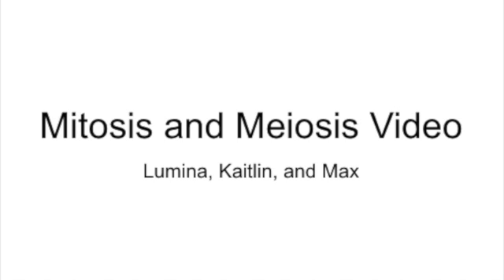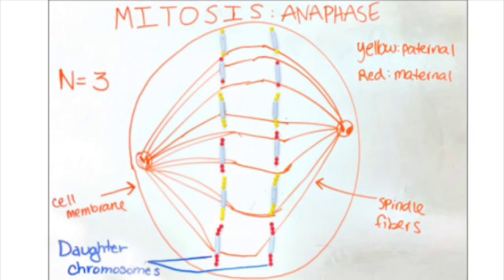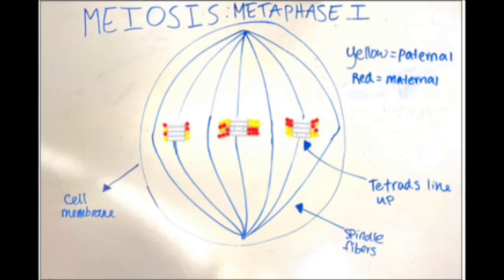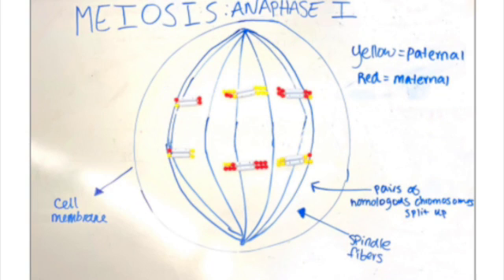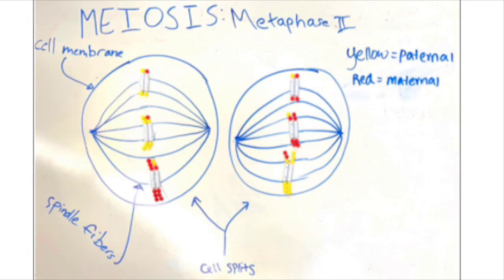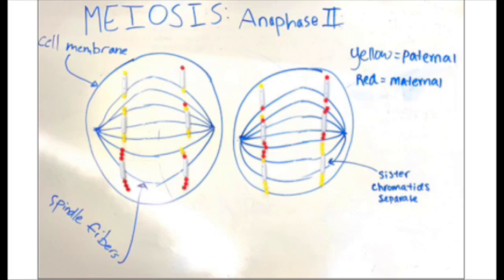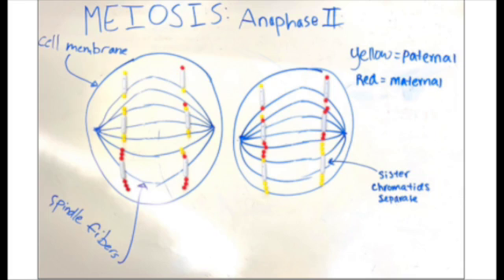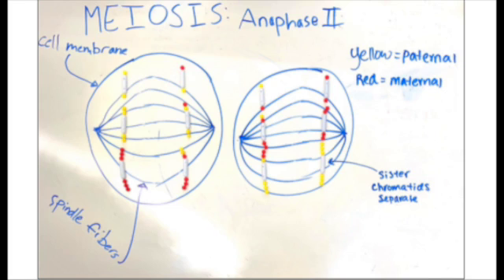Max, Lumina, Kaitlyn Mitosis and Meiosis Video